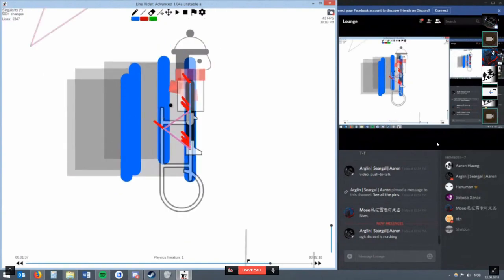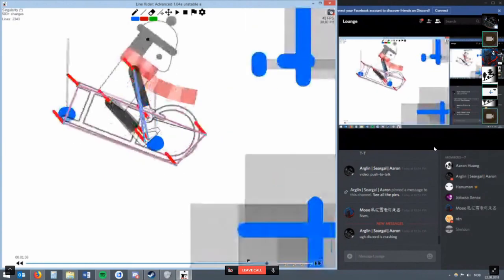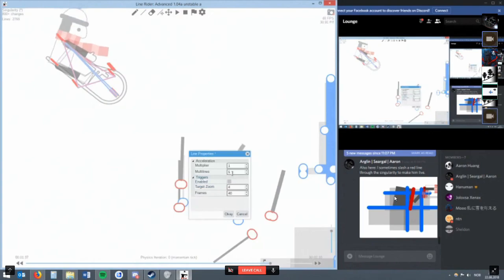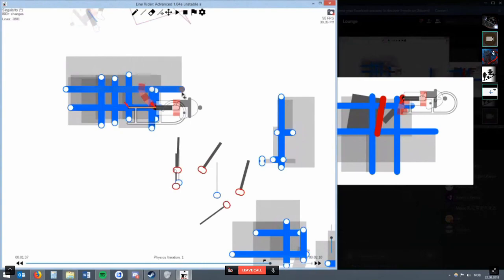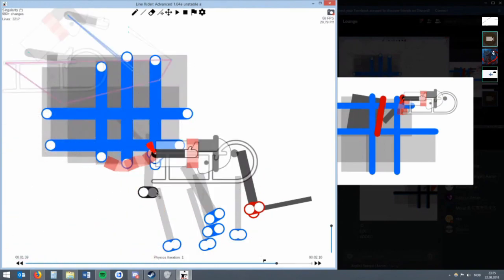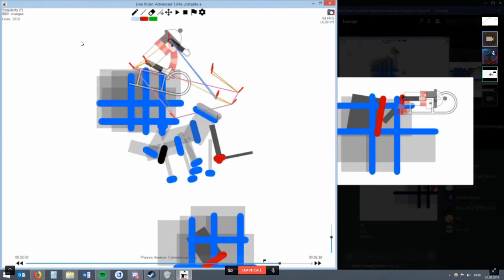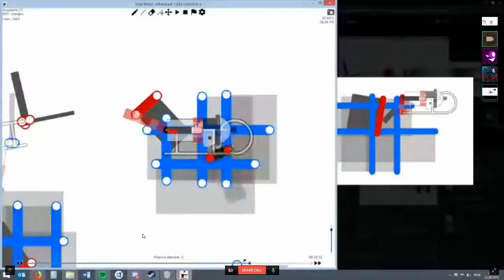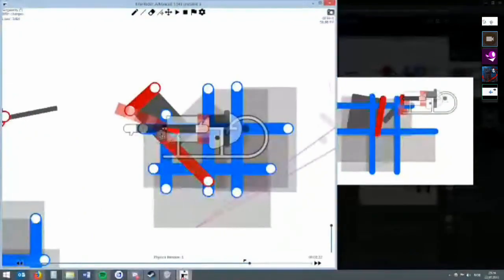Advanced Singularity Tutorial [Line Rider Tutorials]